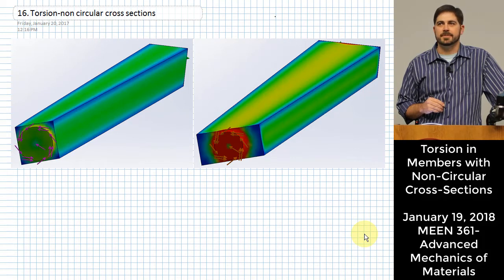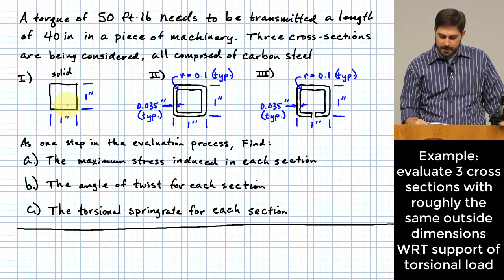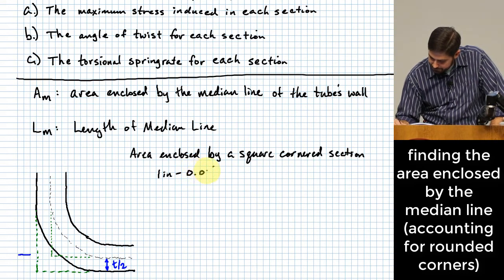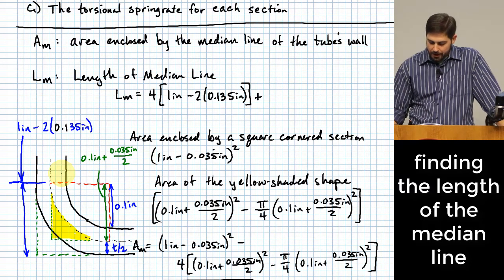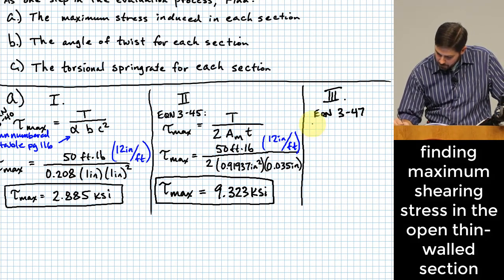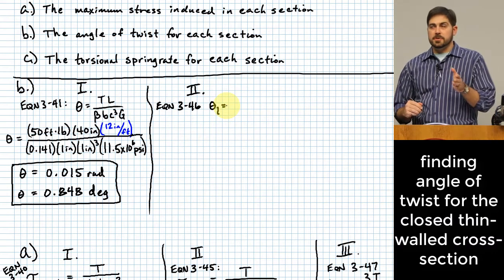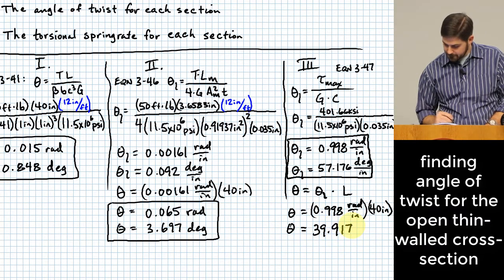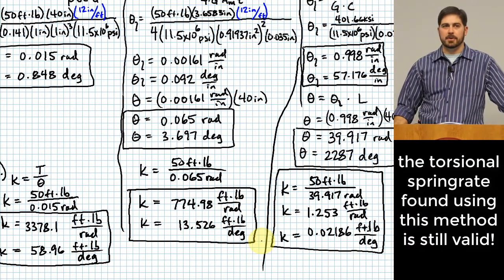Torsion of Non-Circular Cross-Sections (or, Open Sections Suck in Torsion)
LECTURE 16:
Here equations are introduced for finding stress and deformation of torsionally-loaded members with non-circular cross sections. Calculations are demonstrated for rectangular cross-sections, and open and closed thin-walled cross sections. Shearing stress, angle of twist, and torsional springrate are computed. It is shown that open thin-walled cross-sections withstand torsion very poorly.

This lecture was presented on January 19, 2018. All retainable rights are claimed by Michael Swanbom.